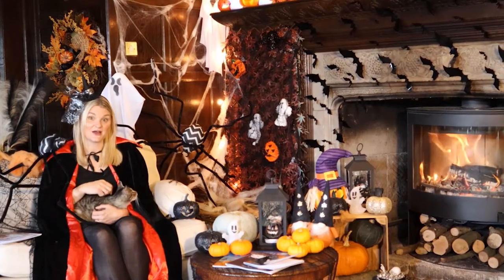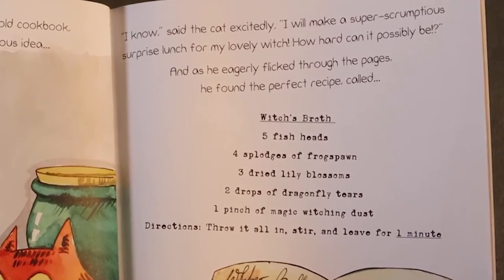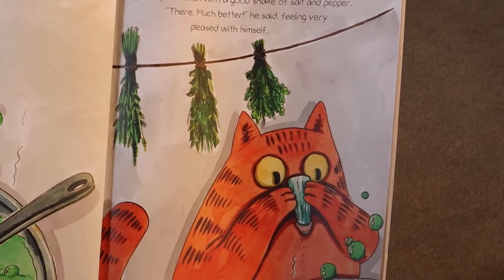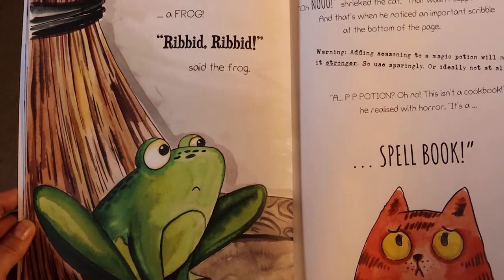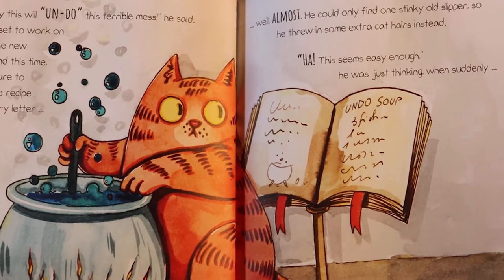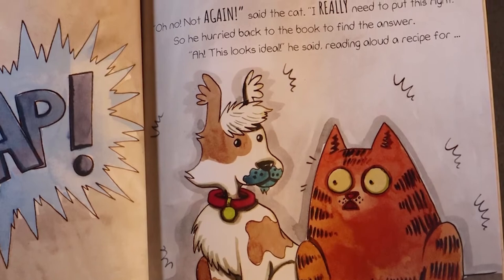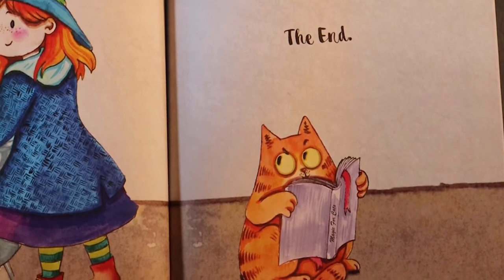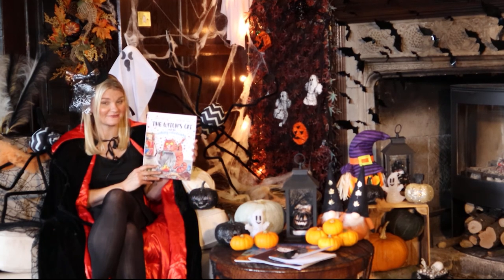The Witch's Cat and the Cooking Catastrophe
Mrs Charlotte loves reading books aloud to children and this week she is reading The Witch’s Cat and the cooking catastrophe by Kirstie Watson. One day, a witch’s cat found a dusty old cookbook, and it gave him the most marvellous idea. The witch has gone out and inspired by the old cookbook, the cat is determined to knock up a super-scrumptious surprise lunch for her. But unfortunately, his enthusiasm far exceeds his cooking abilities, and he carelessly overlooks some rather important information. A funny and heart-warming tale that’s sure to bring some magic to your bedtime stories. Perfect for Halloween!
*Published with permission by author *

Please do support these authors and fill your home library with self-published authors.

Buy the themed Halloween items
Pumpkin Lights (Amazon)
Lantern Lights (Amazon)